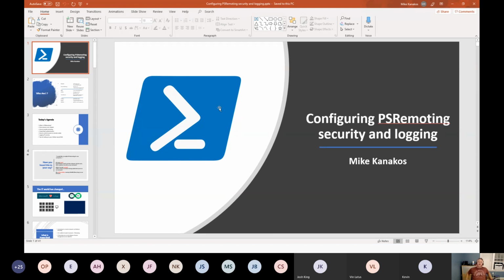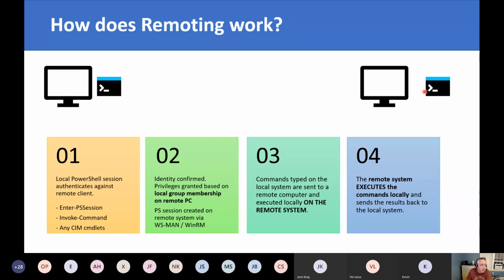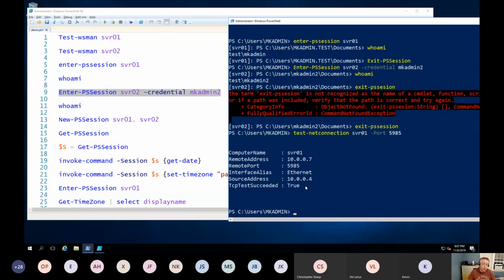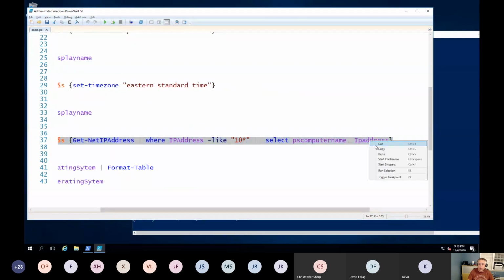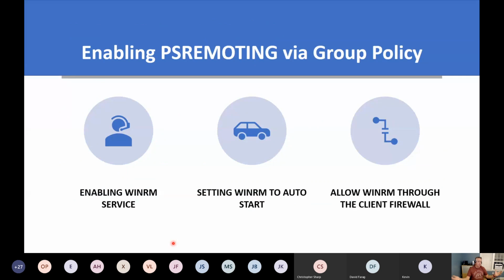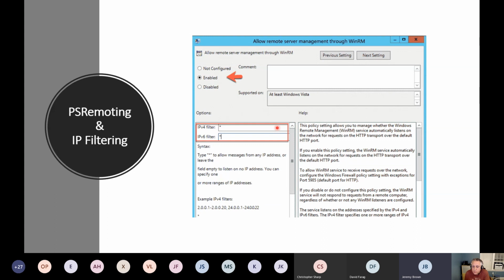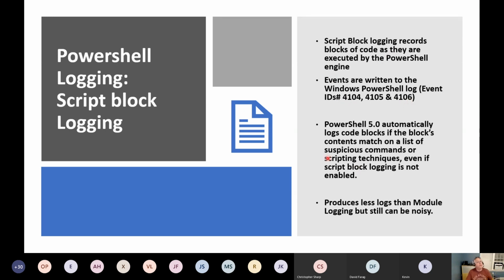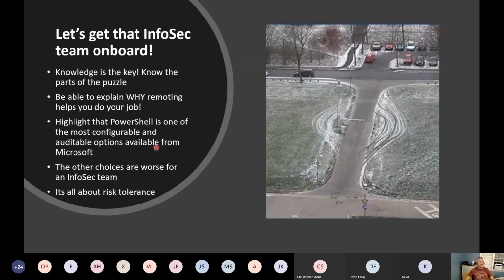Configuring PSRemoting security and logging with Mike Kanakos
Mike Kanakos will walk us through the major pieces of PowerShell remoting. This talk will focus on security and logging along with a discussion about convincing your InfoSec team that remoting is safe to use.

Mike is an Active Directory Engineer at Fortune 20 company and relies on remoting for most his work during the day. Mike is the co-leader of RTPSUG, director of community engagement for PowerShell.org and a frequent contributor to the PowerShell community.

Join Mike for a walk-through on all the major pieces involved in PowerShell remoting and use remoting safely and securely. As always, our group is open to anyone who would like to learn more about PowerShell.